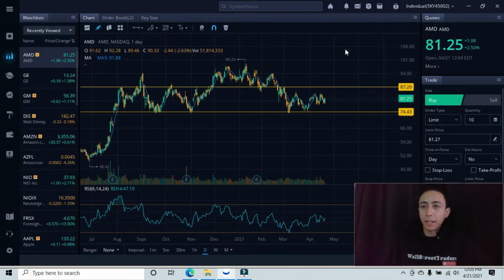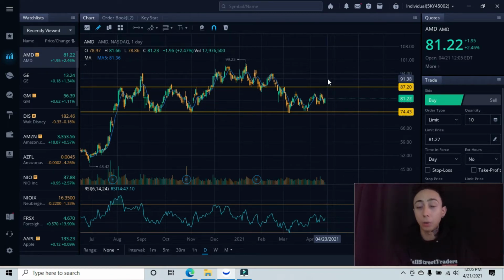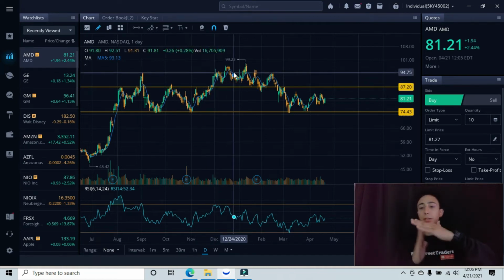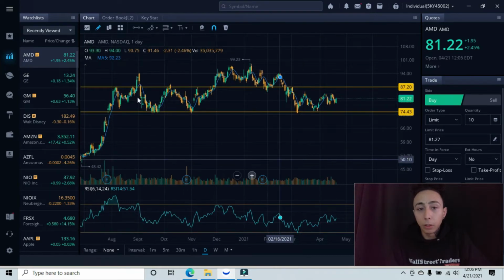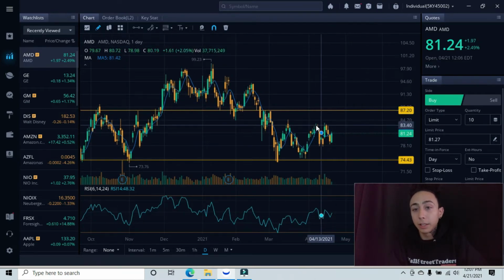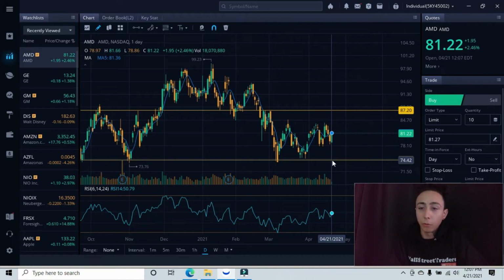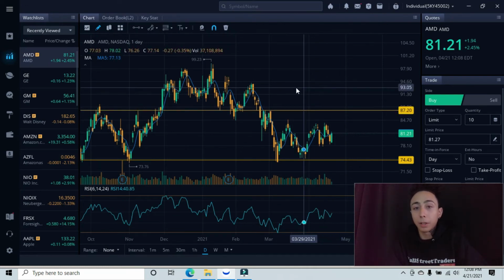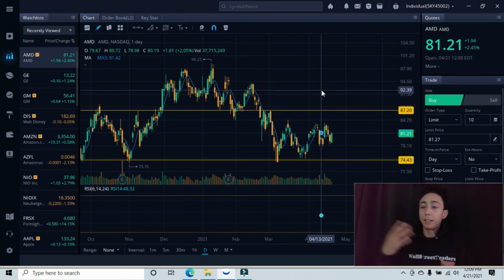AMD STOCK PRICE PREDICTION! Amd Analysis (Update) 2021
I break down AMD using technical analysis.